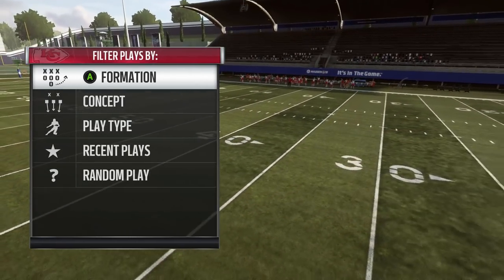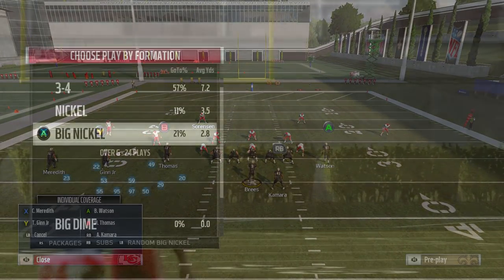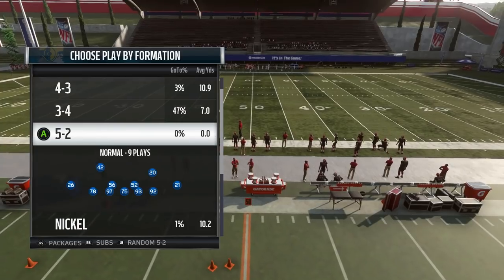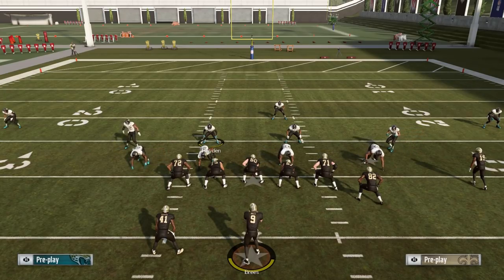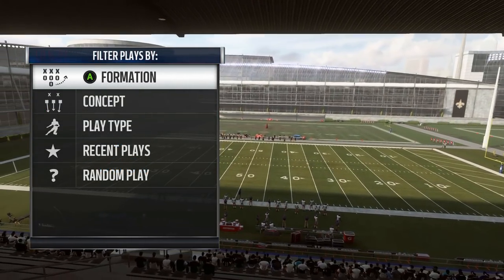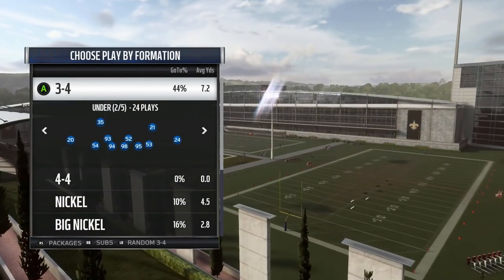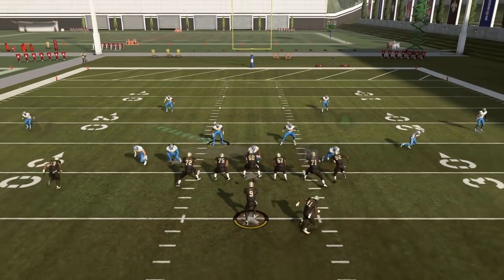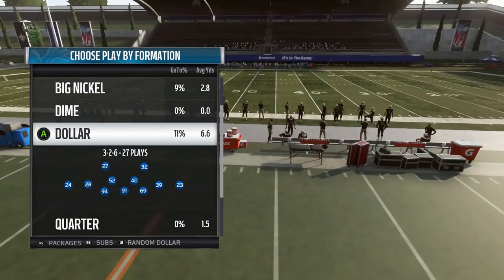The Top 5 DEFENSIVE Playbooks You Should be Using in Madden 19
This Madden 19 tips video goes over what I think are the five best defensive playbooks in Madden 19